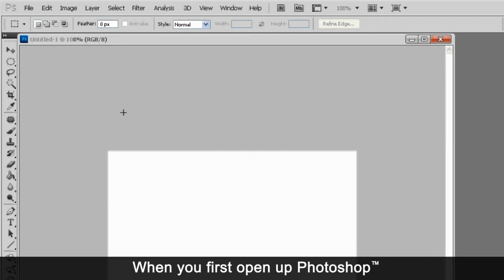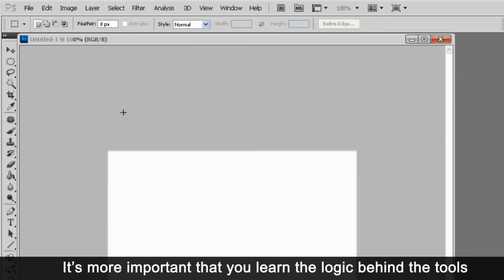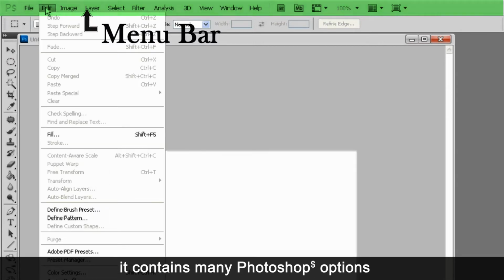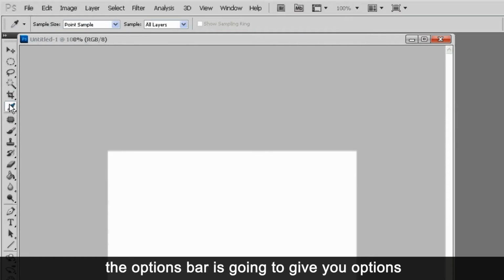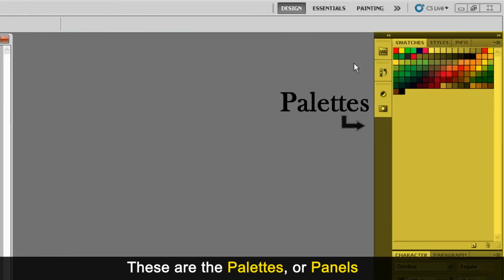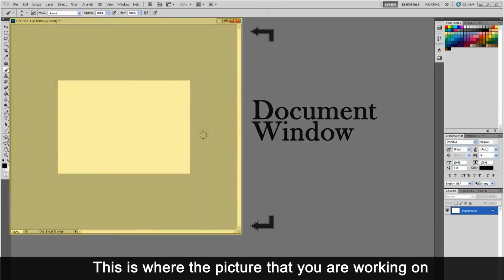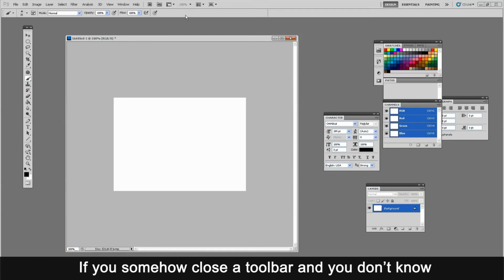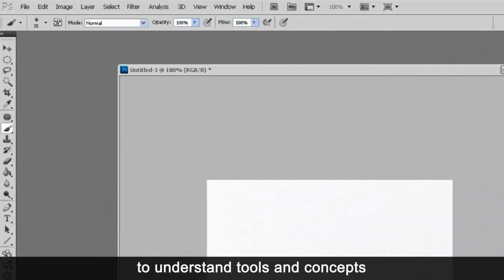test tutorial 1